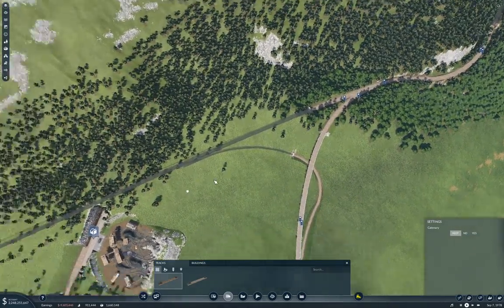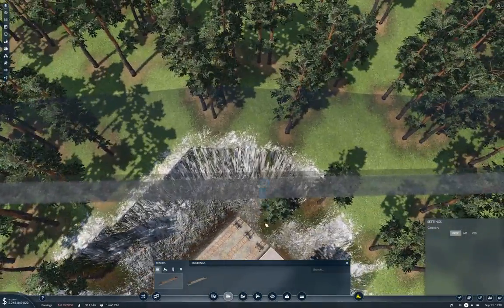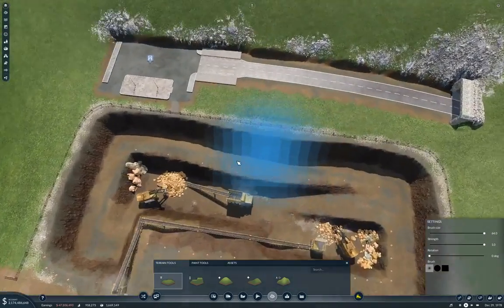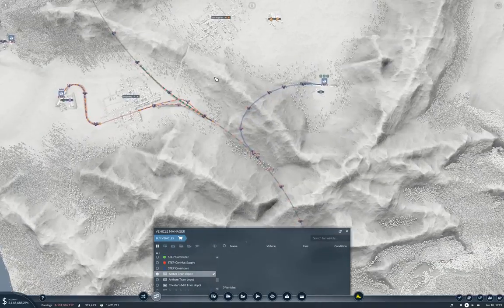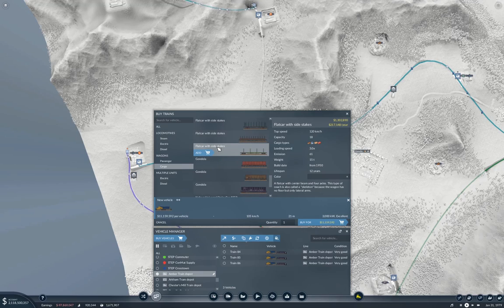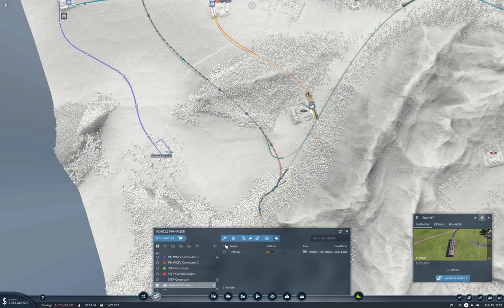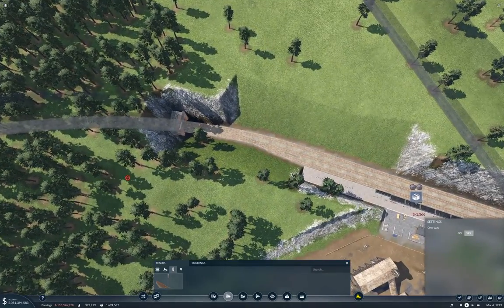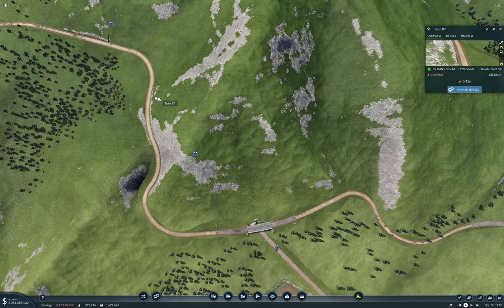Transport Fever 2 - Steeling for a Long Haul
Getting steel connected to the remaining goods factory. Including more trucks. Also includes extended train ride at the end.